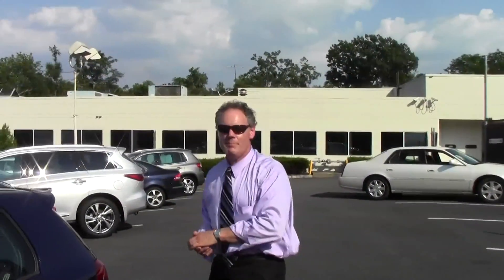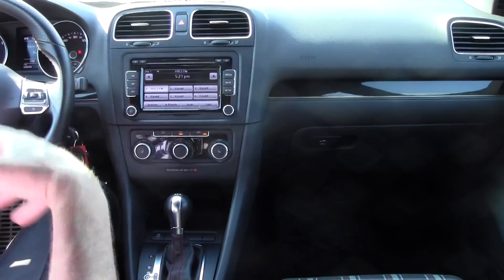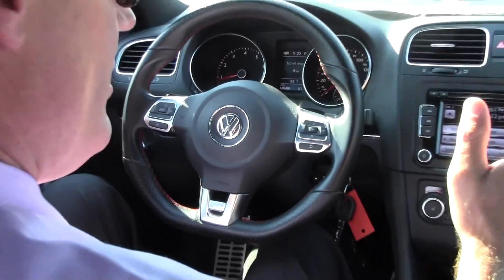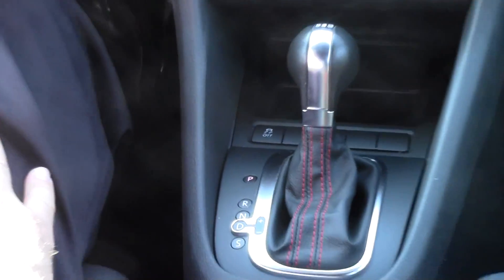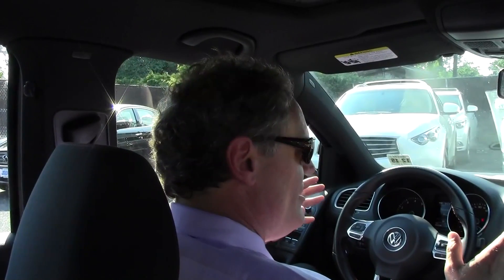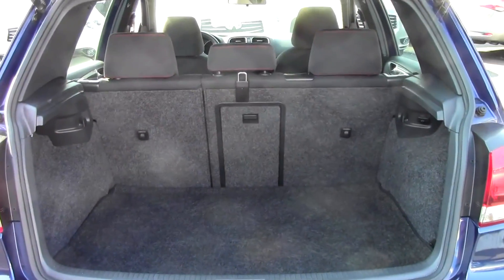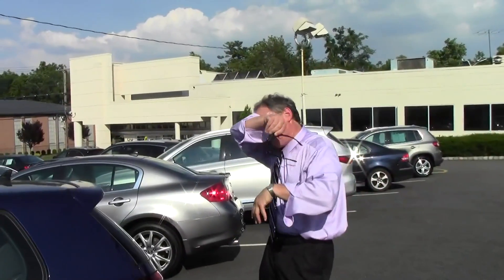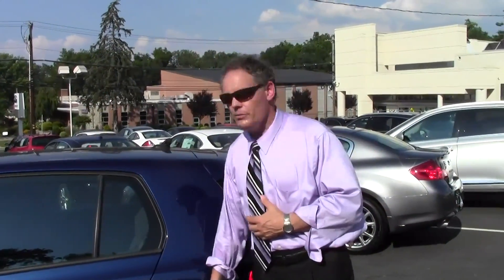2011 Blue 4Dr GTI